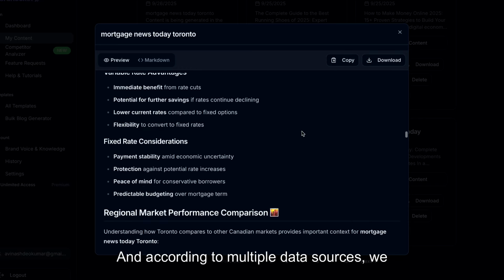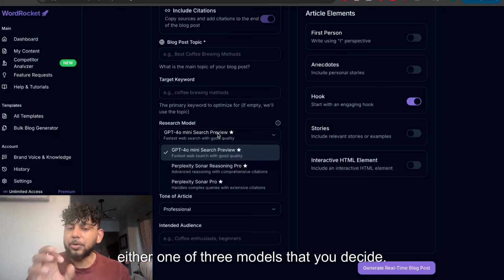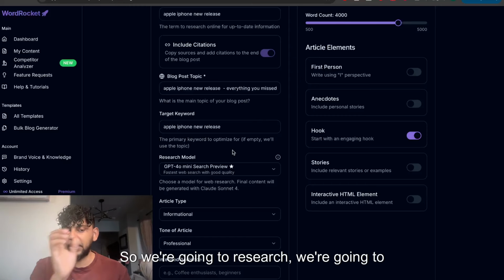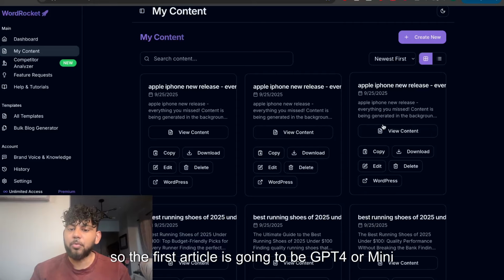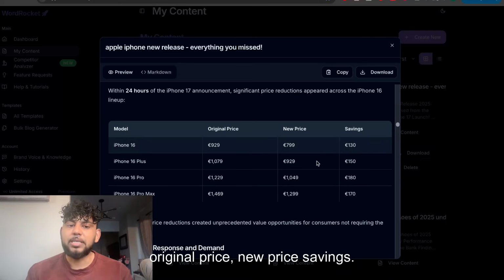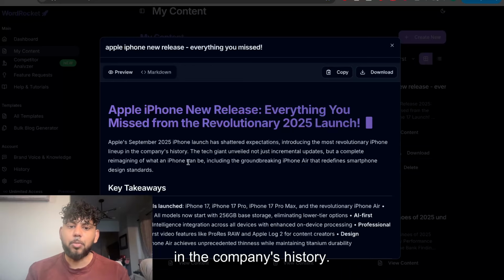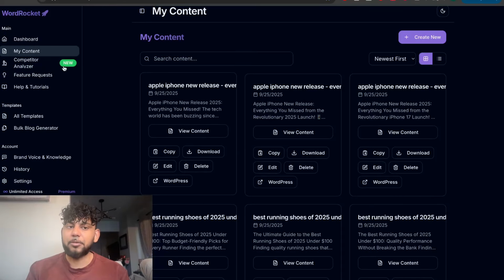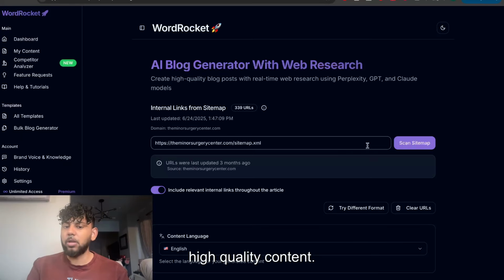How To Write On Daily News & Topics For FREE (& automated with ai)